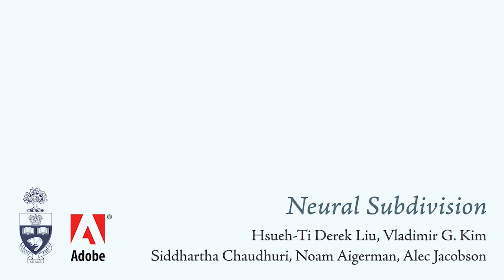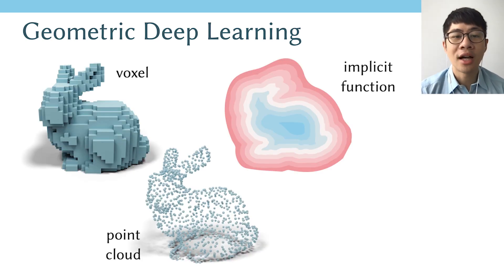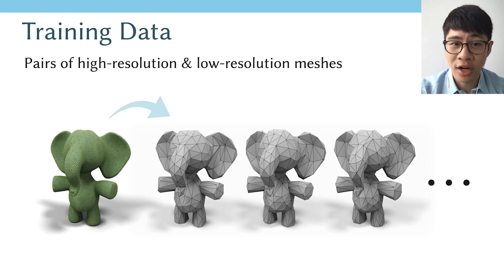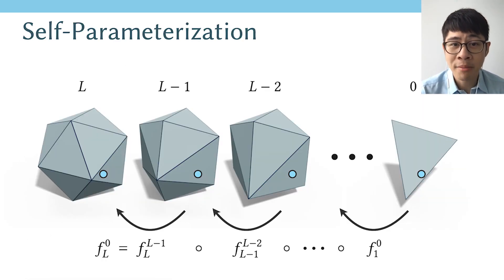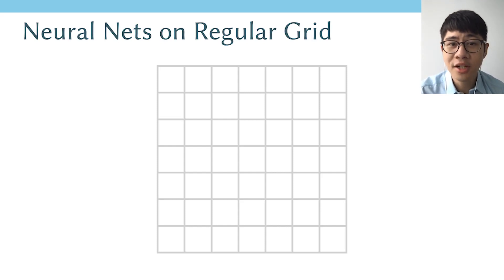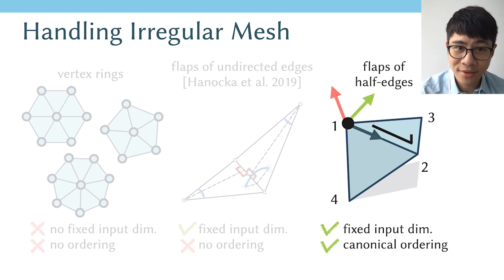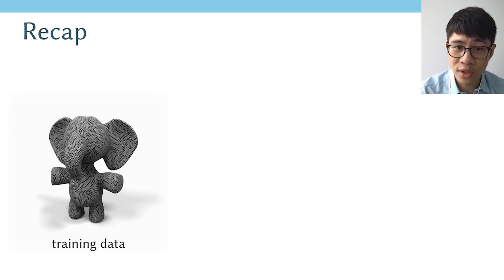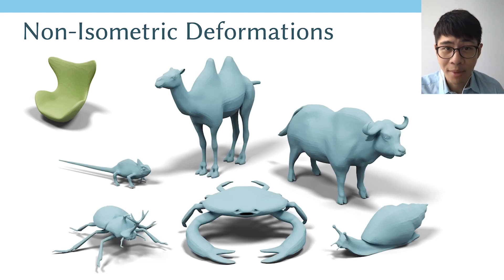Neural Subdivision (SIGGRAPH 2020)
We present a data-driven subdivision method which subdivides a mesh using neural networks. Our method subdivides a shape differently for different parts conditioned on the local geometry. Our network is invariant to rigid motion and generalizes well to unseen shapes. We show that even when trained on a single high-resolution mesh, our method can learn how to subdivide novel shapes.